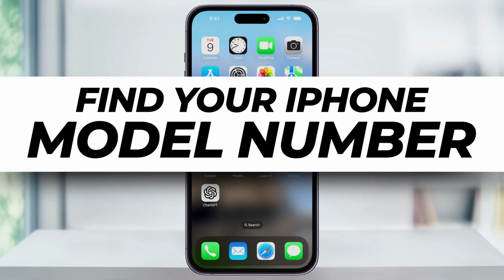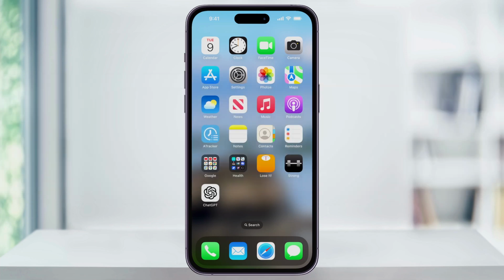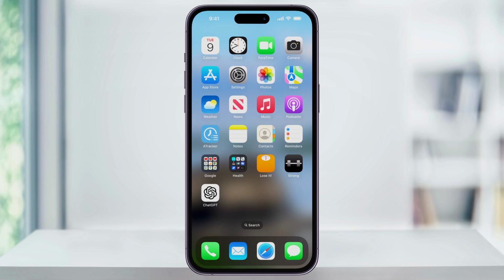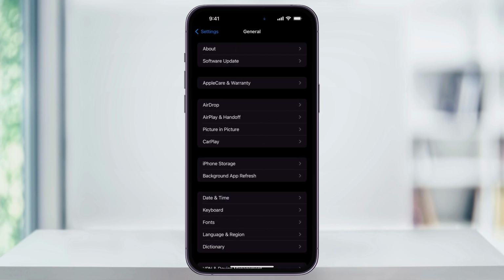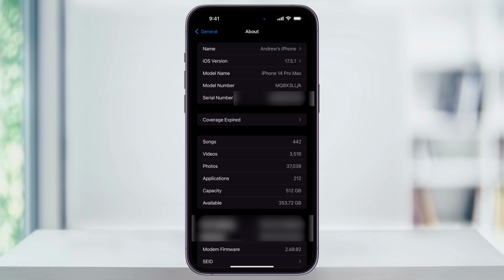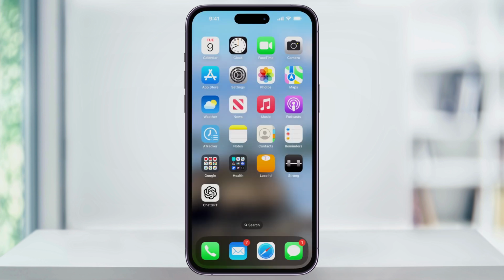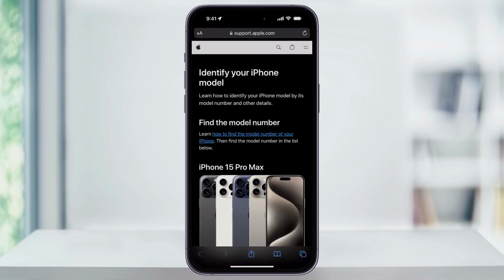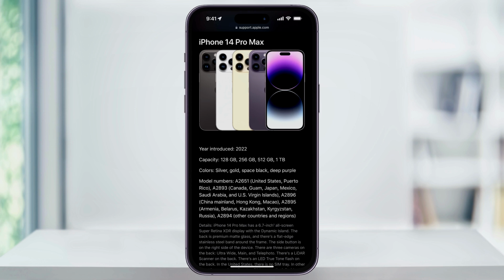How To Find My iPhone Model Number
Let me show you how to find your iPhone’s model number.

Sometimes, you may need to know the exact model of your iPhone, especially when trading or selling it. Here's how to find that specific model number:

Scroll down and select General.
Tap About at the top.
In the About section, you'll see Model Number listed. However, the initial number displayed, such as MQ8X3LL/A, is actually the Apple Order Number. This isn't the model number you need.

To find the correct model number, tap the order number. It will change to the actual Model Number, like A2651. This is the number used to identify your iPhone model.

You can use this model number to look up details about your iPhone on the Apple website or provide it when needed for identification purposes.

And that’s how you find your iPhone’s model number.